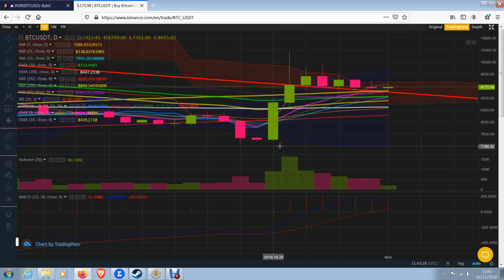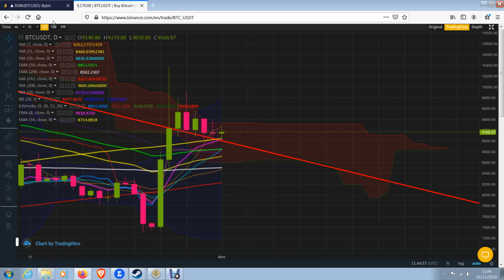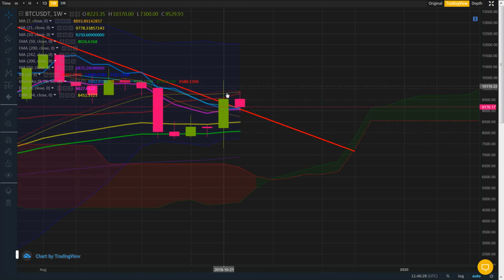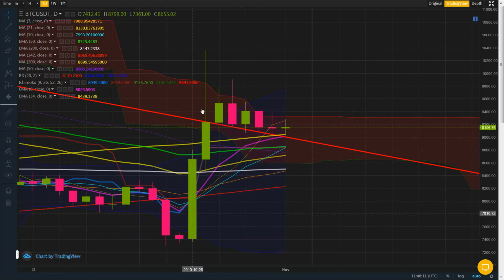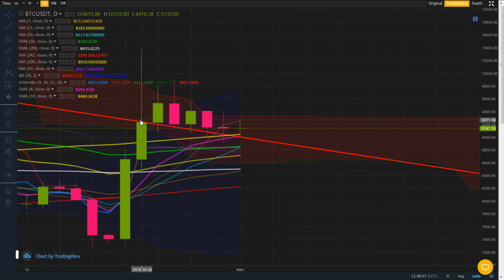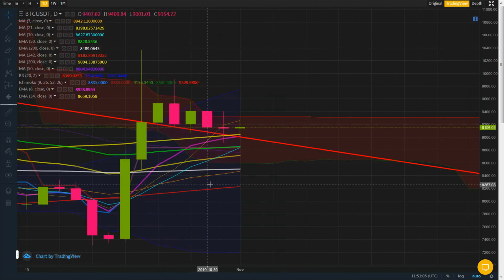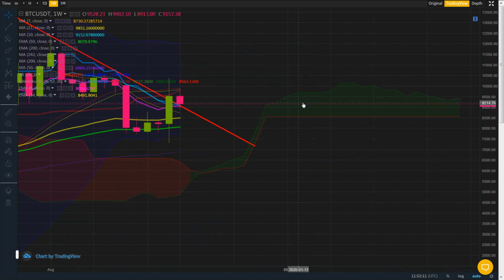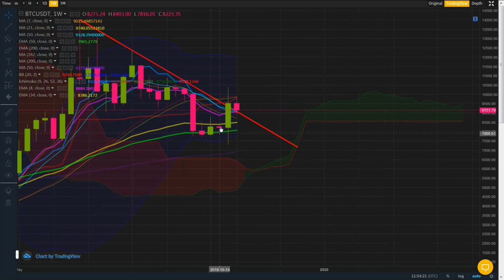Bitcoin is a bull trap